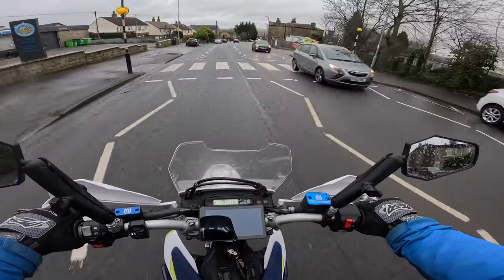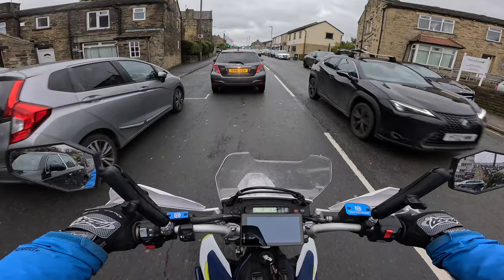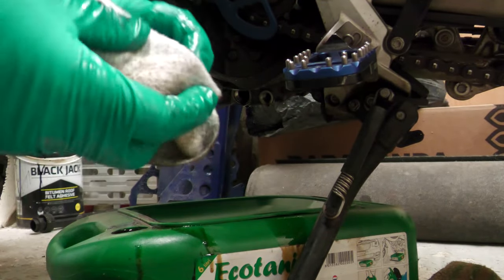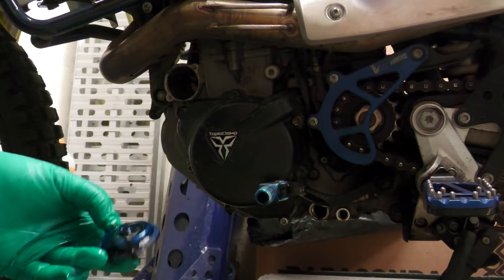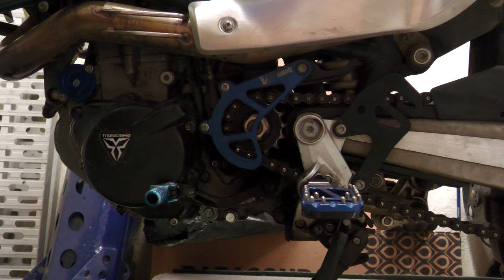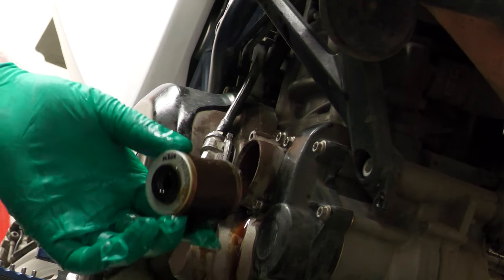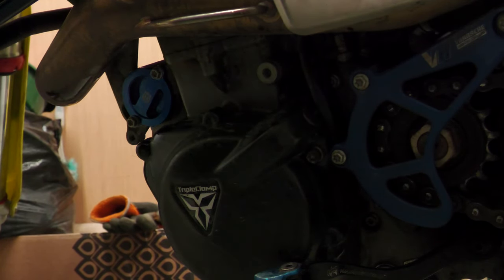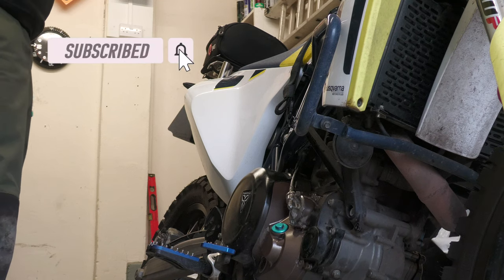Husqvarna 701 Oil, Oil Filters & Oil Screens Change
I did it my way, it may not be the best way and if you know any better methods I'd appreciate if you left a comment down below and shared your knowledge with me.